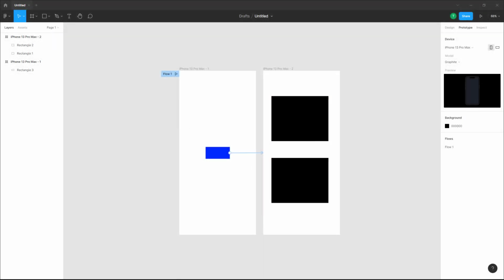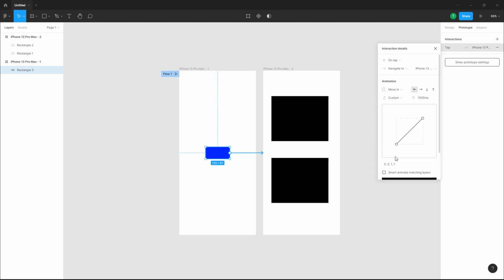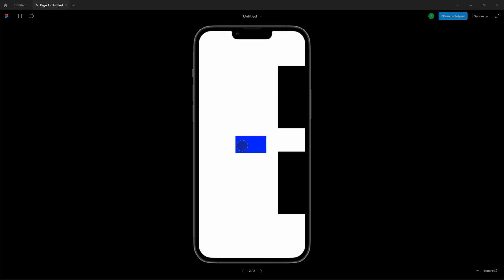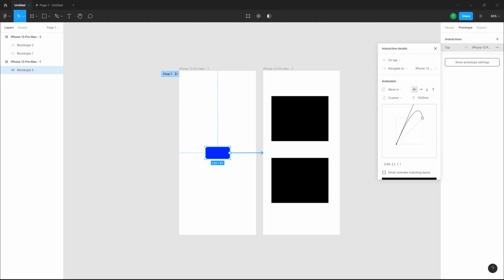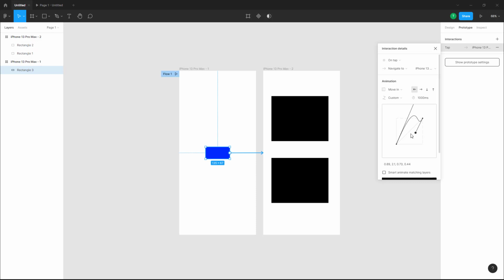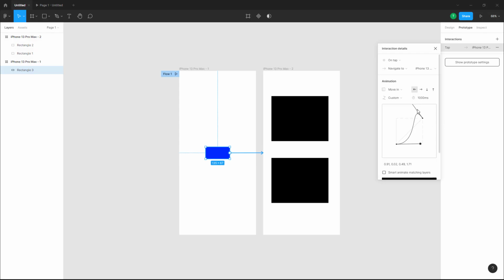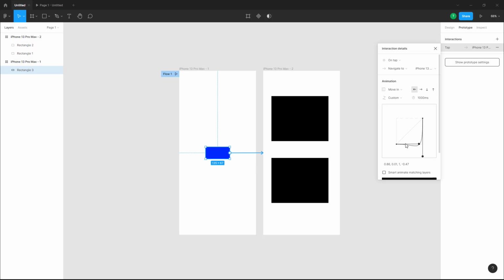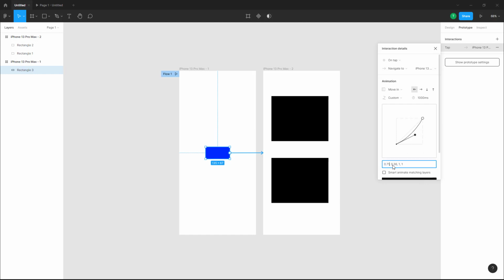Figma Tutorial - Lesson 96 - Custom Animation Easing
In this tutorial, we will be discussing about Custom Animation Easing in Figma